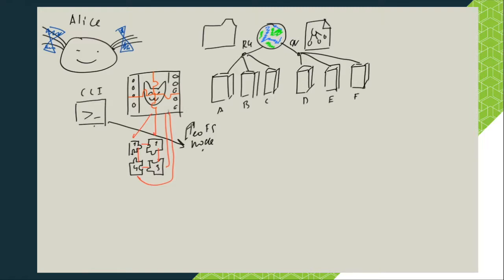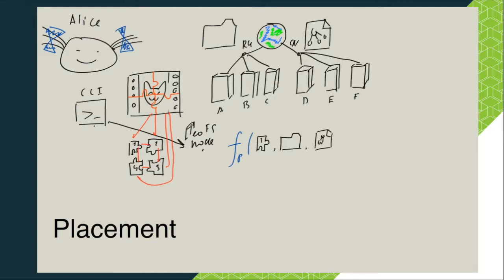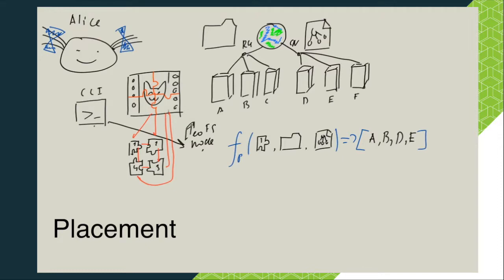NeoFS Intro Ep. 3 - Placement, Migration and Replication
NeoSPCC explains object placement on NeoFS and how data is managed when changes occur in the network of nodes.

Speakers: Stanislav Bogatyrev.

Originally published 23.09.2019. This basic scheme is still relevant as of 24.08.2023.